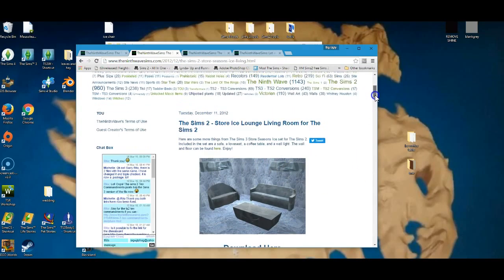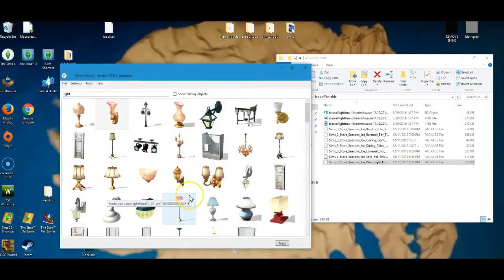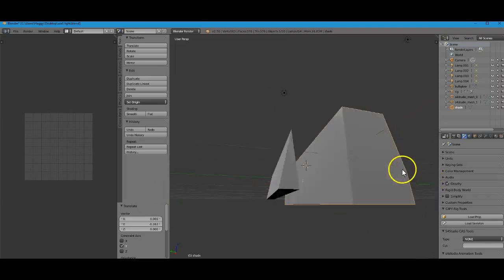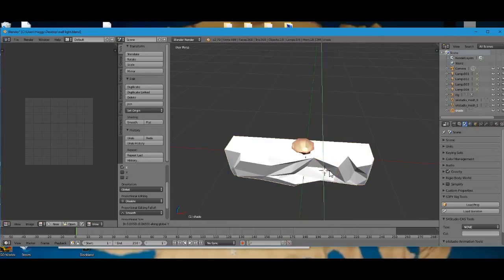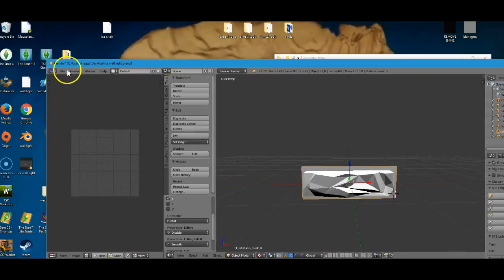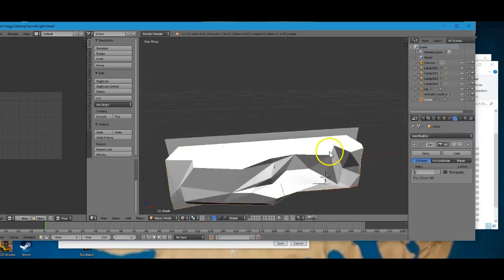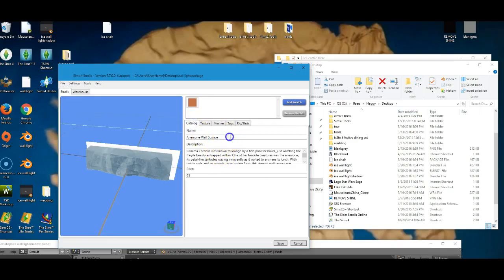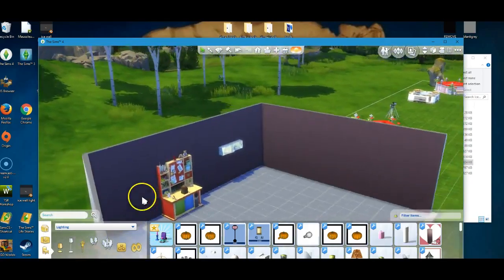2 to 4 Ice Wall Light conversion